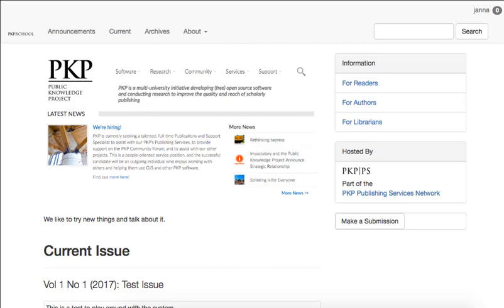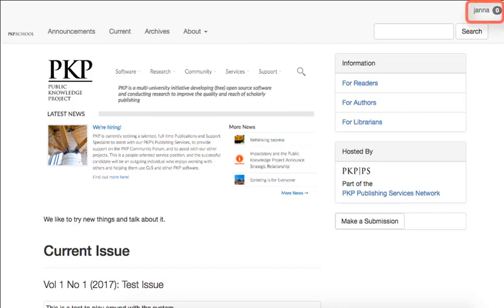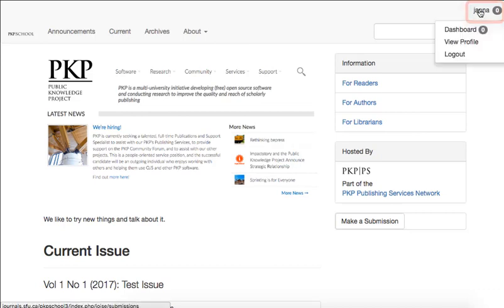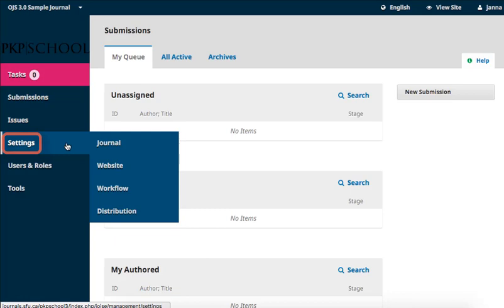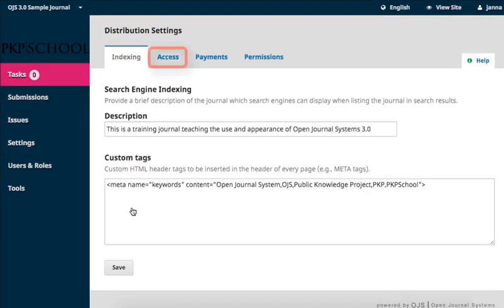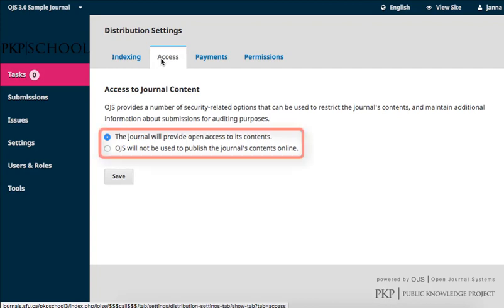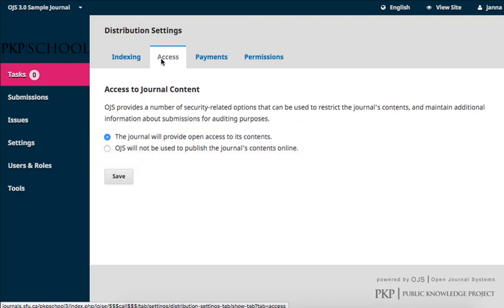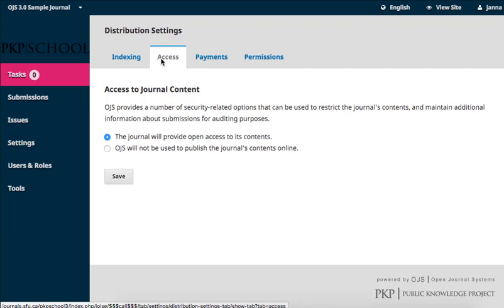Setting up a Journal in OJS 3: Module 10 Unit 2 - Access